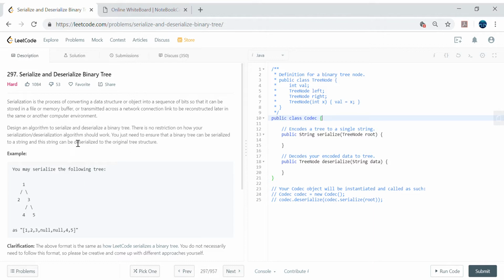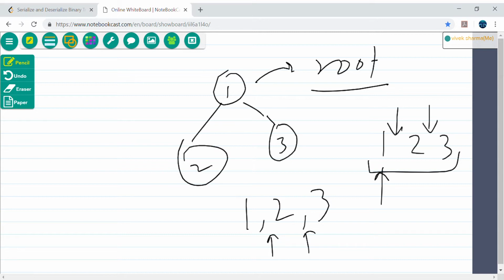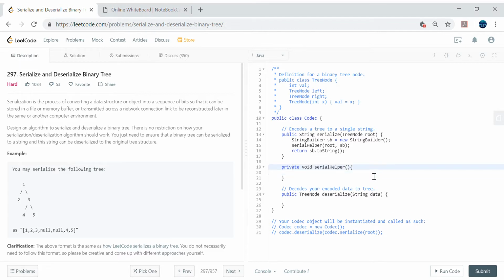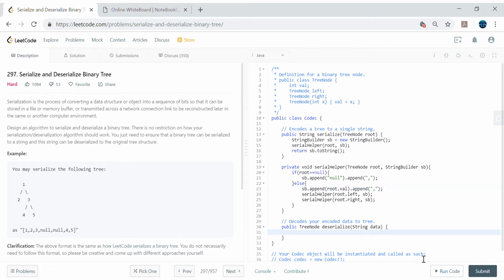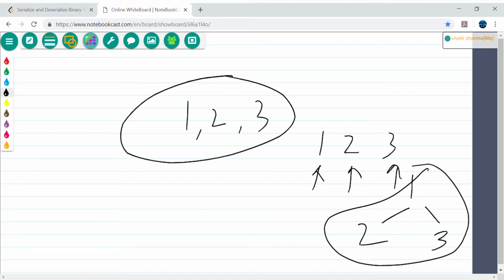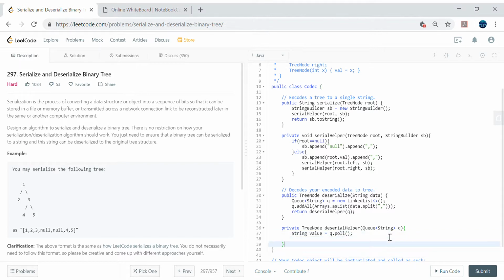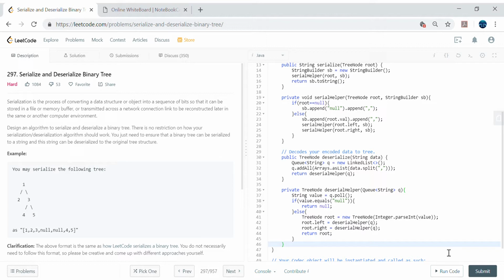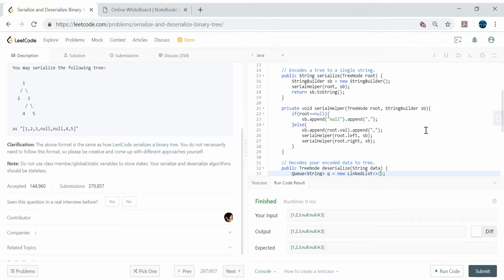Serialize and Deserialize Binary Tree LeetCode 2018 12 25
Serialize and Deserialize Binary Tree   LeetCode